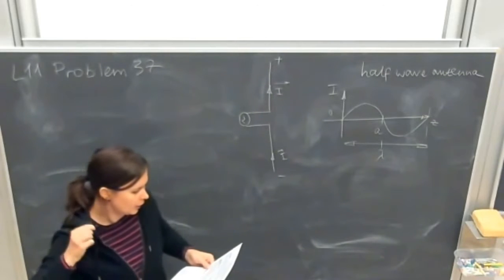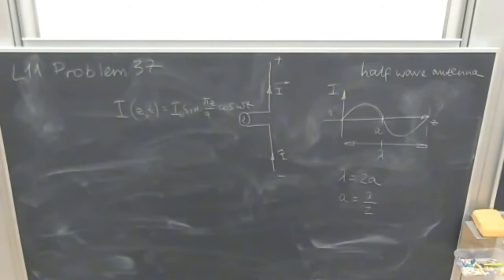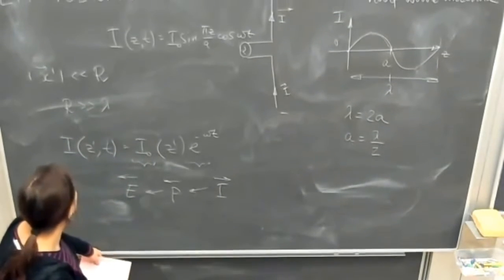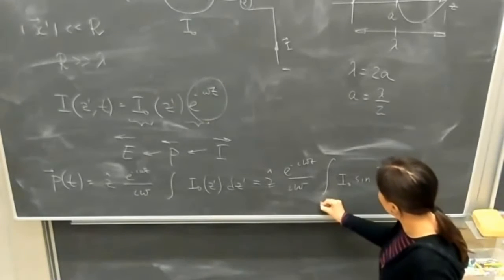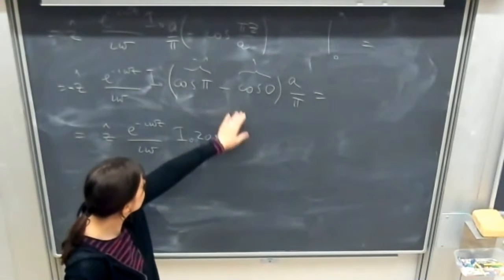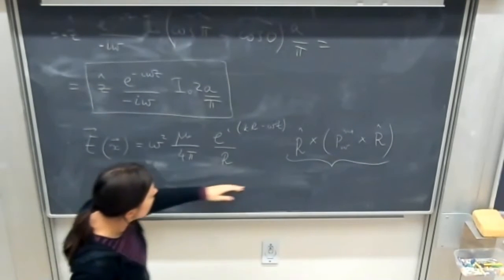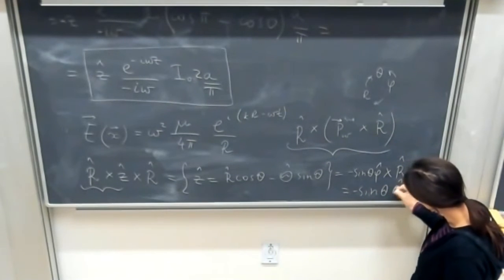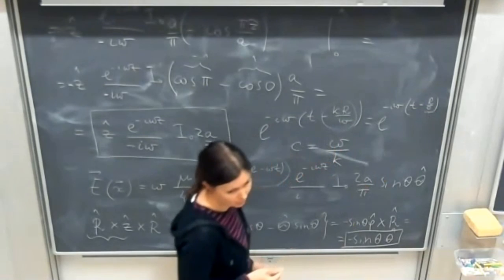L11 Half wave antenna - problem 37 (note remark in description)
Remark: In dipole moment equation I missed e^(-iwt) on the leftside. Therefore, also in the equation for E-filed is e^(-iwt) on the left side.
For the reference, please see Electromagnetism by Olov Ågren, page 136 (Halvvågsantenn)